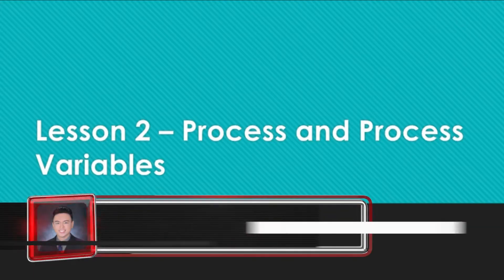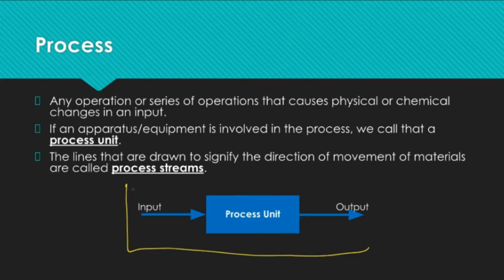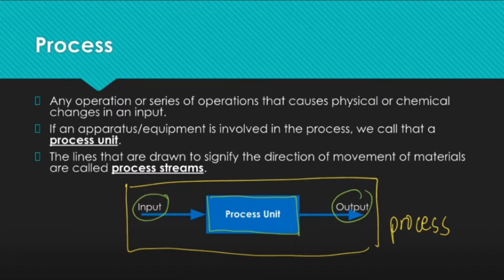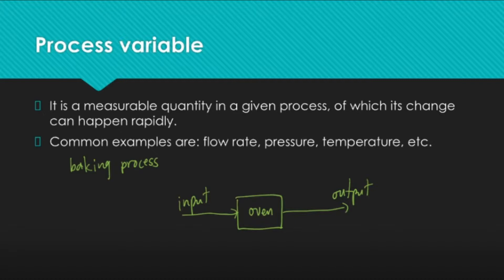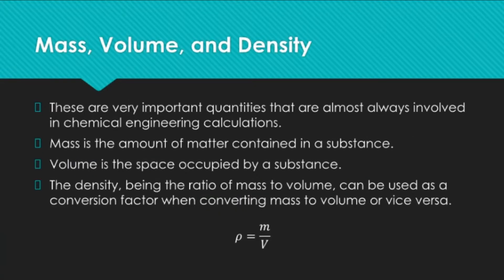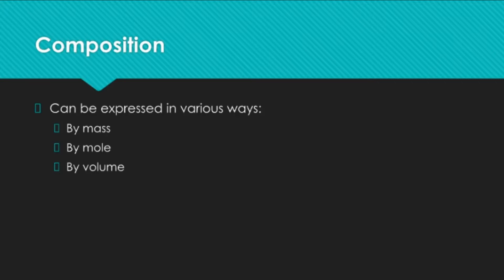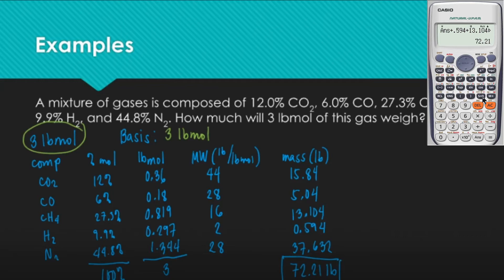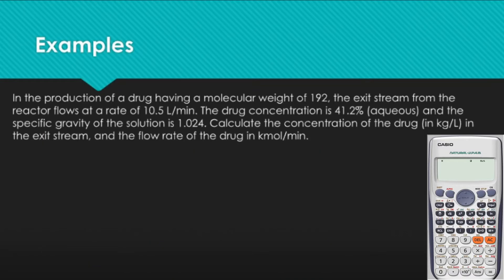Processes, Process Units, and Process Variables